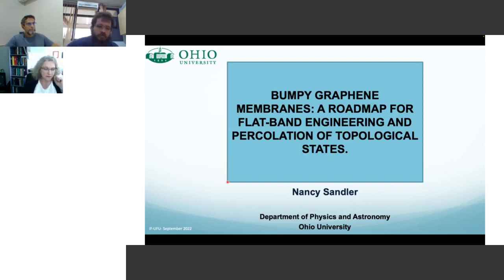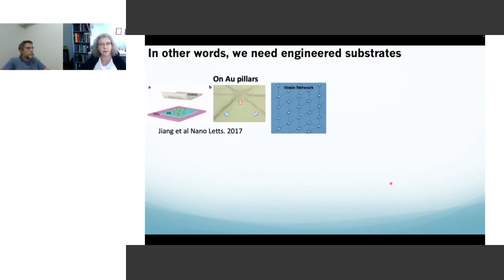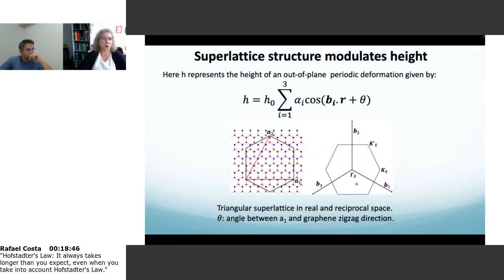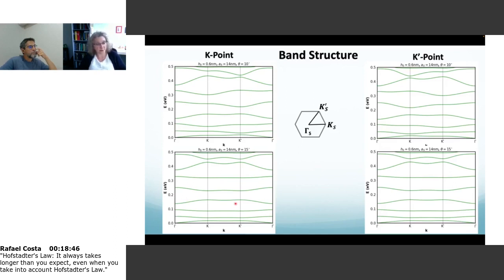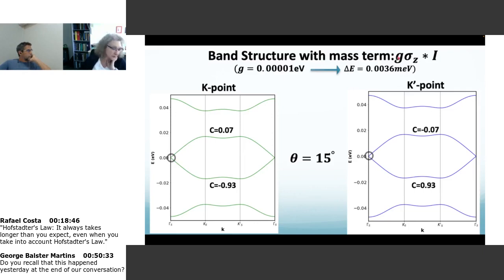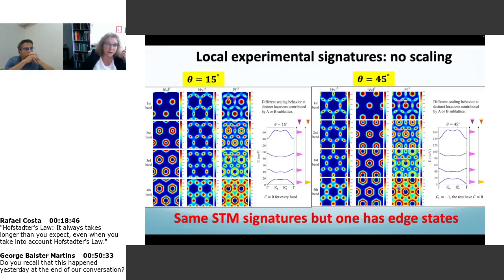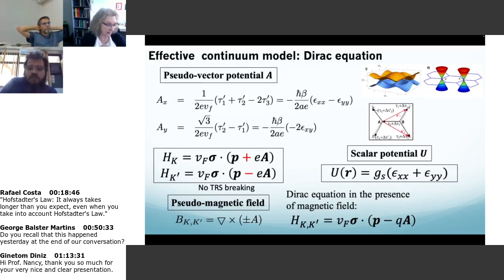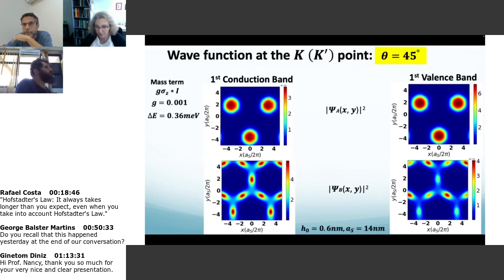Bumpy Graphene Membranes: A Road-map for flat-band engineering and percolation of Topological States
Prof. Dr. Nancy Sandler, Department of Physics and Astronomy, and Nanoscale and Quantum Phenomena Institute, Ohio University, Athens, Ohio, USA - September 22, 2022

As an atomically thin membrane, graphene is a highly flexible material, a property that provides the opportunity to use strain engineering to control its electronic properties. Wrinkled or rippled graphene, suspended or on a substrate, reveals inhomogeneous charge distributions originating from underlying strain fields. Scanning tunneling microscopy (STM) measurements on locally deformed samples demonstrated electron confinement with peculiar charge distributions that break sublattice symmetry. The phenomena that differentiate carbon atoms in each unit cell result in local valley currents with application in the field of valleytronics, i.e., the manipulation of the valley degree of freedom for electronic purposes. Our previous studies demonstrated that valley filtering properties highly depend on the type of deformation considered, suggesting the possibility of producing them by design. Motivated by these ideas, we analyzed the fate of charge distributions in models of graphene with several Gaussian-shaped out-of-plane deformations arranged in different geometries. These preliminary works revealed the emergence of moiré-like patterns with pockets of localized charges and naturally led us to consider periodic (global) arrays of deformations. These systems describe various experimental settings where graphene lies on top of specially designed substrates with arrays of deformations. Strains induced by such structures result in superlattice potentials that modify electron dynamics and become practical tools to engineer the band structure. By considering different strain configurations, we identify the conditions for the existence of flat bands in the electronic band structure that present maximal band-gap separation. The origin of these bands is traced back to the unique nature of electronic states that separate into ‘trivial’ isolated bound states and ‘percolating topological’ states. These two types of states coexist in different spatial regions with distinct lattice geometries and give rise to unique signatures when measured by local probes such as STM. Under applied external voltages, transport may occur via topological chiral states in bands with non-trivial Chern numbers that percolate through the sample.